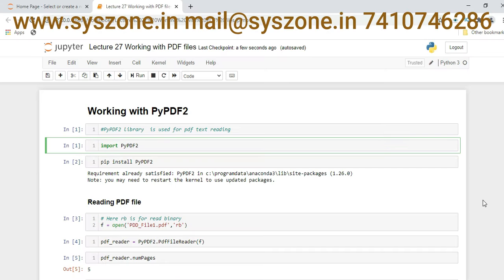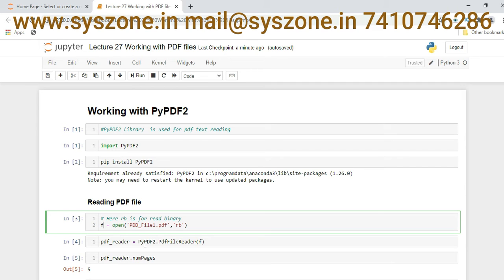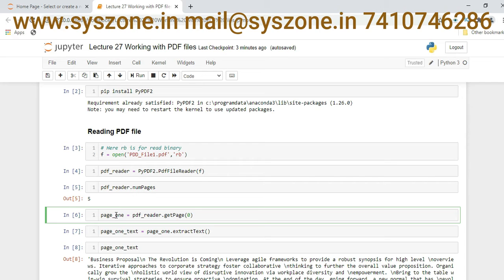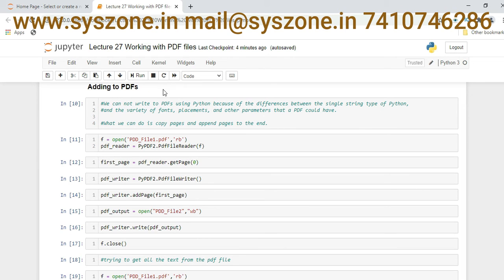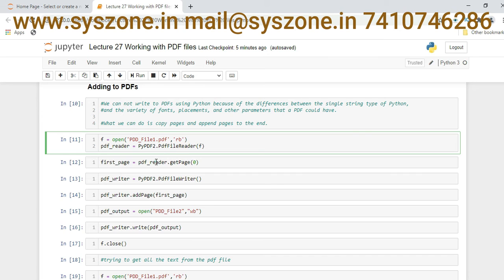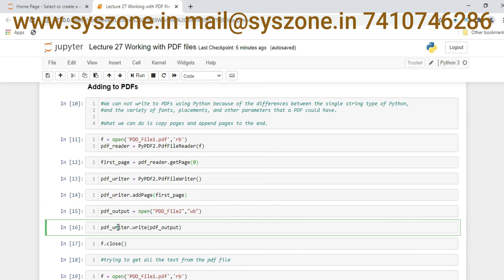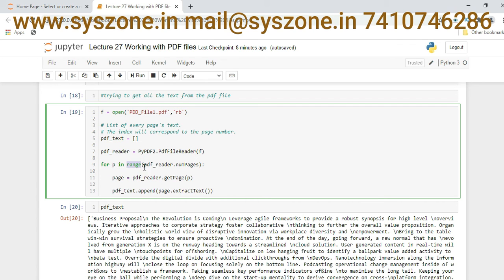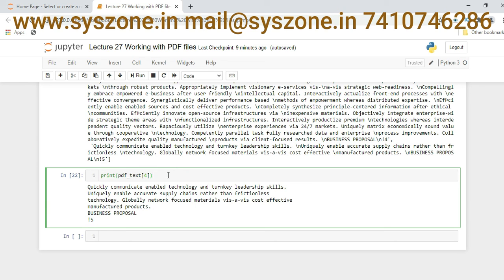Python for beginners | 29 Lecture 27 Working with PDF files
In this video, have covered how to deal with pdf files in python, it is suitable for beginner as well as intermediate level python programmer